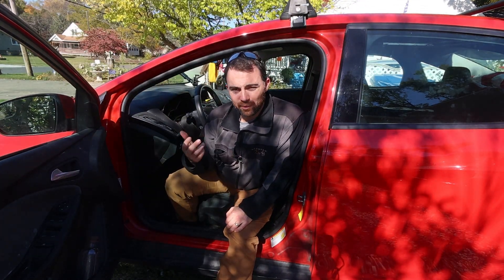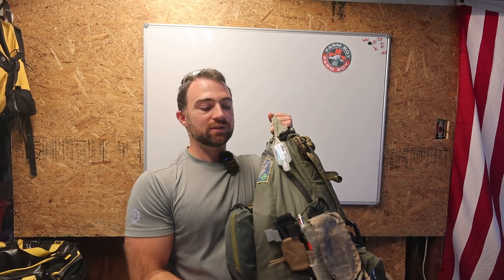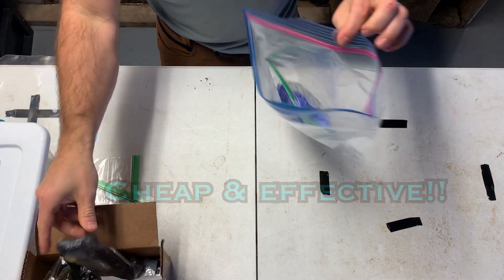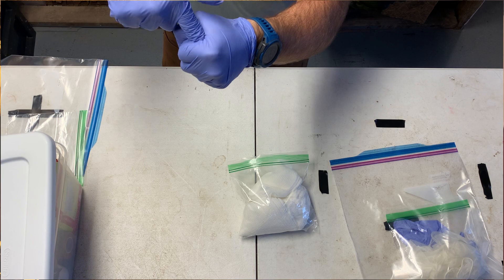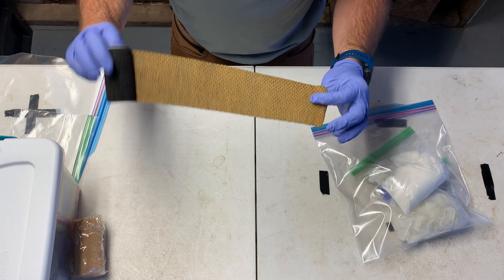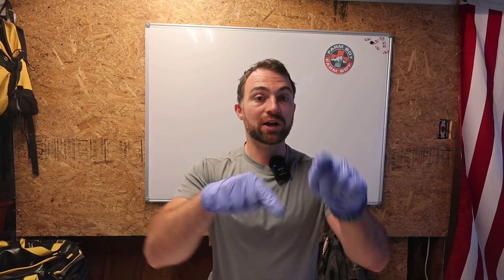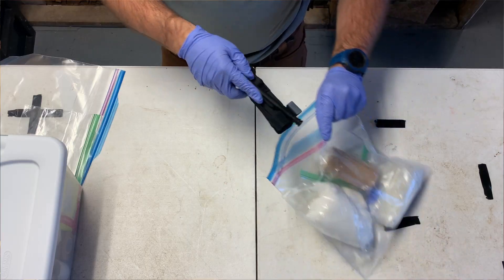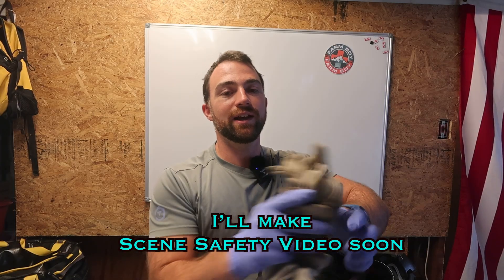I USED First Aid Tourniquet—EASY Build Your Own TRAUMA Bleeding Kit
Practically Prepared @FarmBoyRN
Hey Folks, join me and make a cheap, effective kit!
This is the Bleeding portion of the Car Kit.
In a future video we will build the Airway Kit portion that will combine with this one in our vehicle trauma kit to be kept in the trunk.
Of course I’ll share some more scene safety pointers that I’ve learned, please wait for that as well!

If you want to schedule time to talk or work through a  prepped system build, I’d love to help.

Non-sterile Gauze:

North American Rescue Tourniquet:

Small plastic bag:

Large Plastic bag: